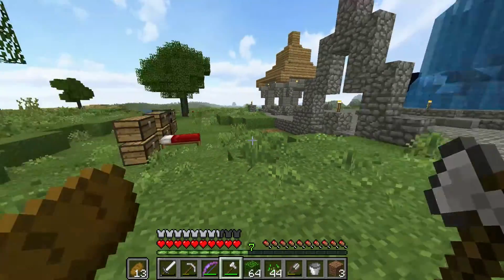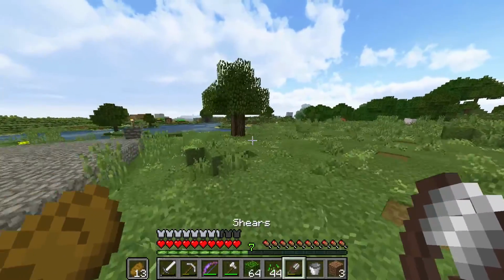Minecraft Singleplayer Survival - Episode 8 - "Back at it!" | Minecraft 1.10 Survival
You are watching: Minecraft Singleplayer Survival - Episode 8 - "Back at it!" | Minecraft 1.10 Survival
In today's episode of singleplayer survival, we start work on our spawn park in a talky episode about life and what's been happening. We also explain this series will be uploaded more and more as we go throughout the year! Enjoy! :D

--Afterlife SMP info--

AfterLife is a server started in late 2014 (Playable on December 21, 2014). It is a private (whitelisted) server. We are currently not accepting applications.

AfterLife recommends PickleHosting which has a variety of server packages for a great price!

Youtube Banner by Meadowlight:
Intro by DragonFrostx2 (Yes the one on Afterlife)
Afterlife SMP Music by Frigga
Track Name: Do You Really Want To Be In Love? (Instrumental Version)